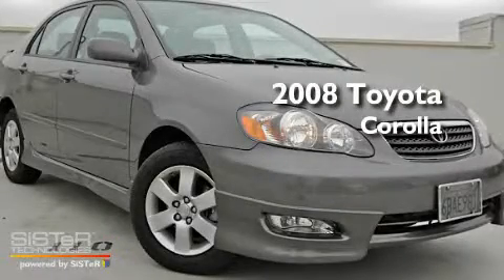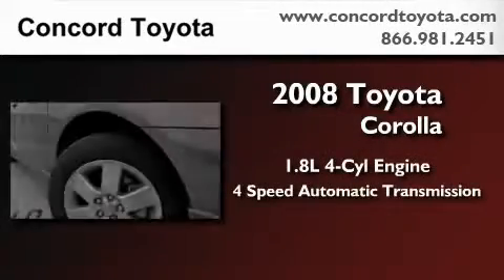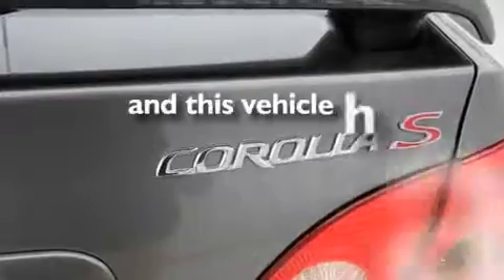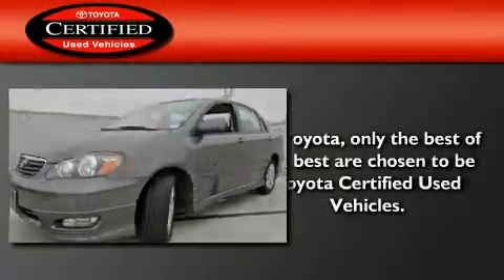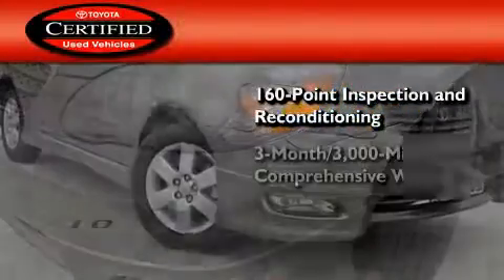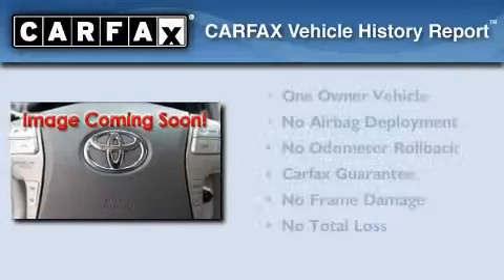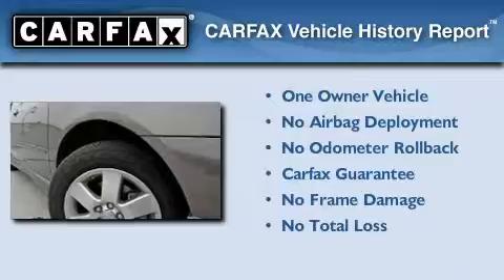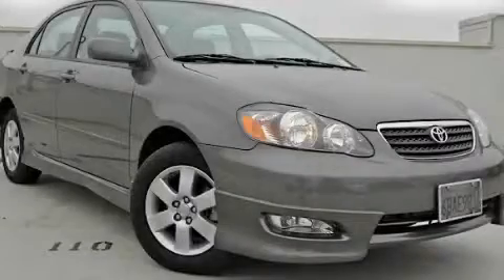Certified 2008 Toyota Corolla Concord CA 94520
Year : 2008
 Make : Toyota
 Model : Corolla
 Engine : 1.8L I-4 cyl
 Trans . : 4-Speed Automatic
 Exterior : Gray
 Miles : 18,775
 Interior : Black
 Concord Toyota
 Pre-Owned 2008 Toyota Corolla Concord CA